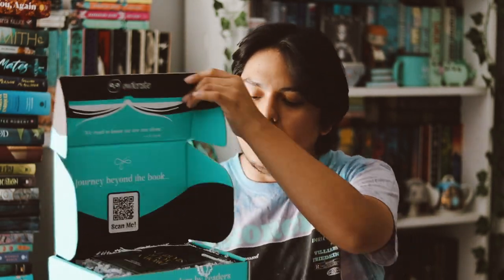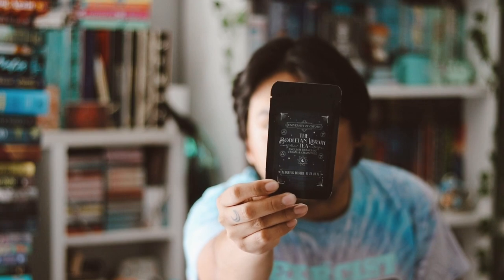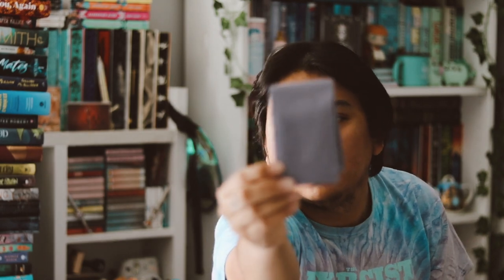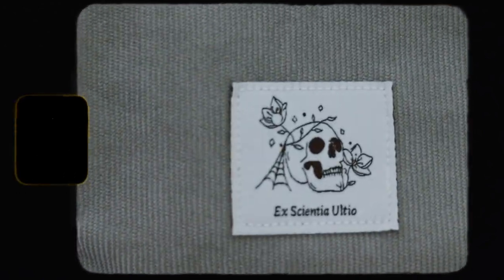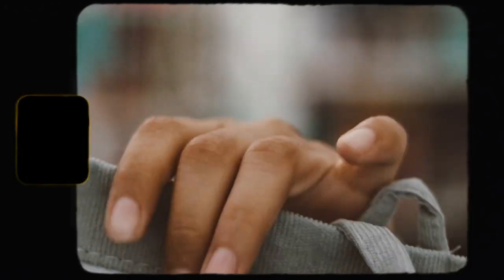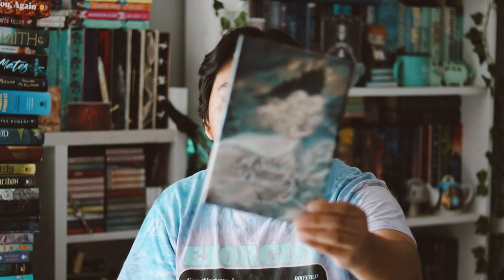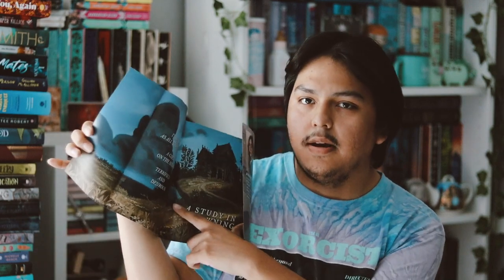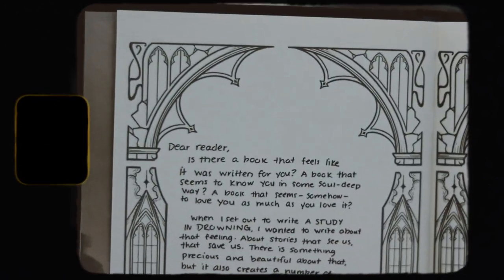owlcrate unboxing ʚ♡ɞ september 2023 | drown your secrets! 📖⁠